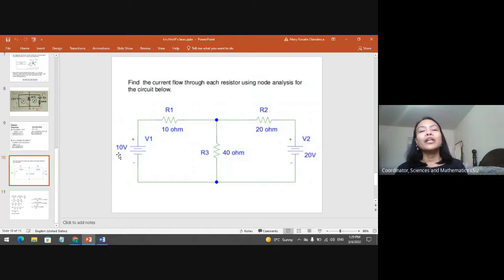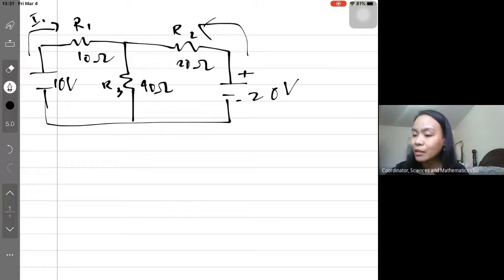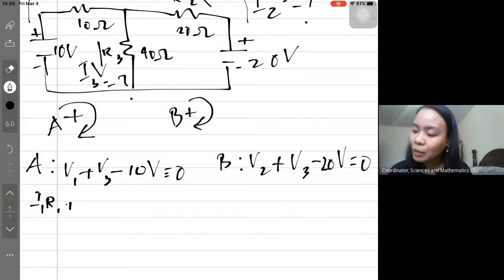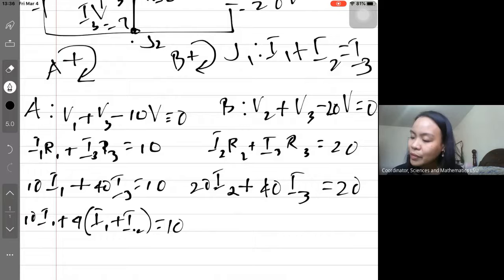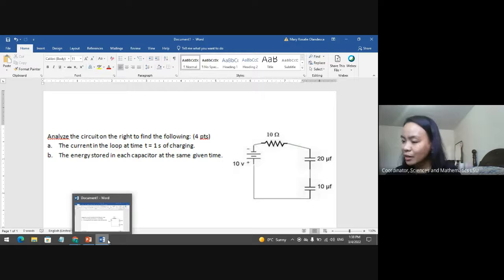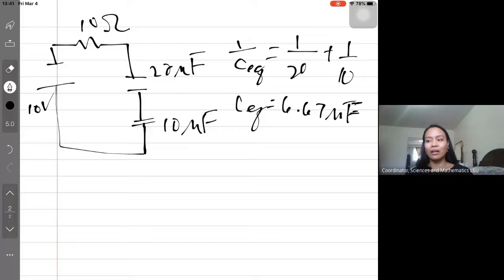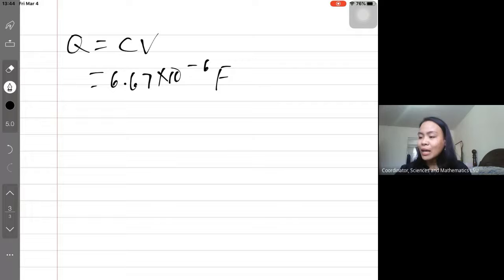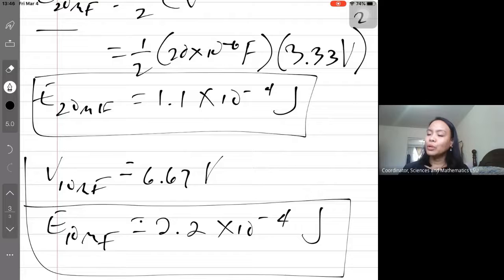Kirchhoff's Rules and RC Circuits (How to Solve for Current and Time Constant in RC Circuits)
Slide presentation from various sources in the web.  I do not hold the copyright of the photos and text.